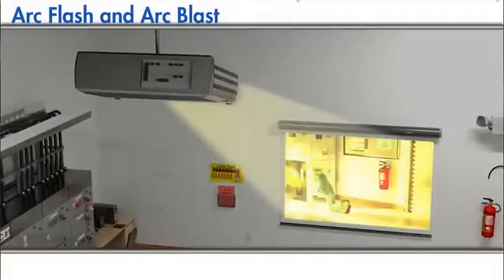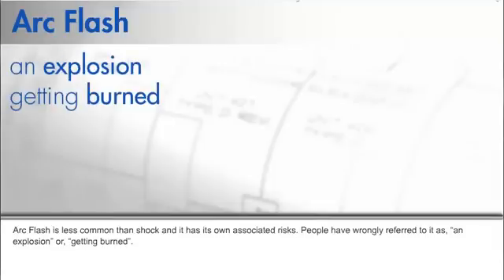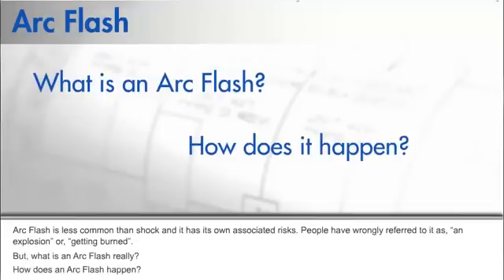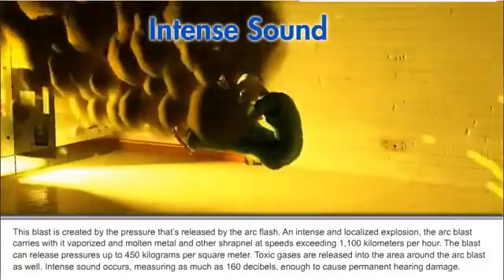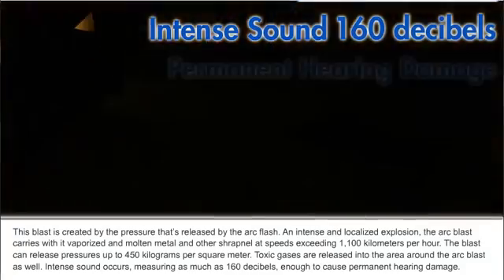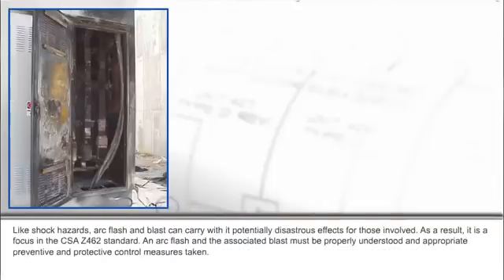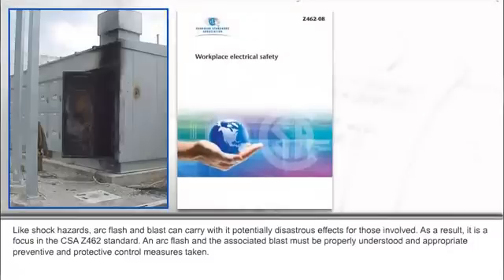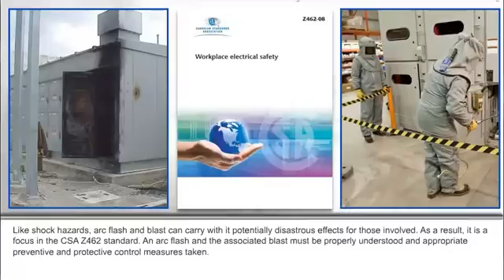ICOM Productions E.S.T.S. - Arc Flash and Arc Blast 3D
This is a 3D motion graphic video depicting an Arc Flash and Arc Blast incident. It explains the difference between an arc flash and arc blast. It explains in detail the dangers an electrical safety worker is exposed to during an arc flash and arc blast.